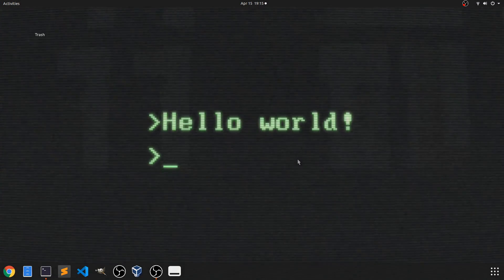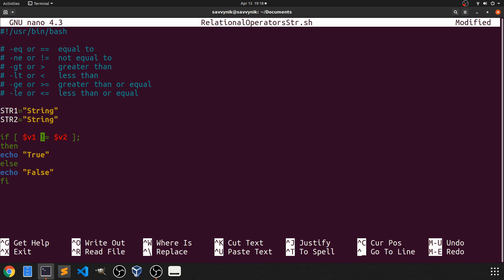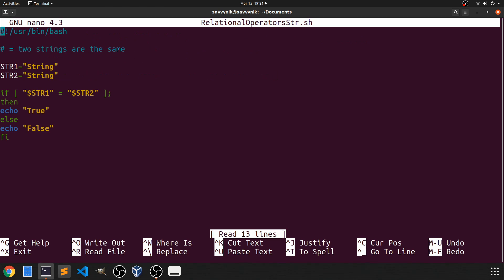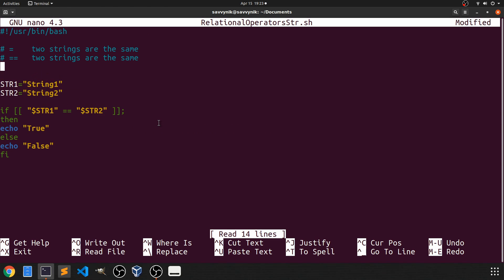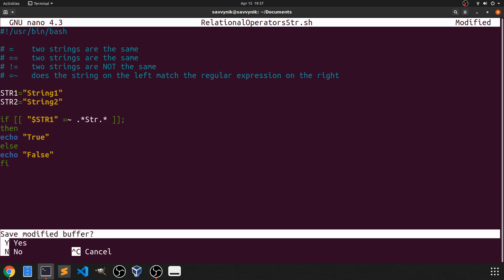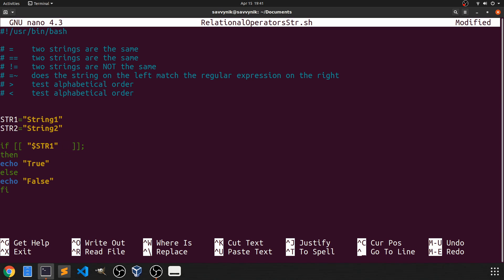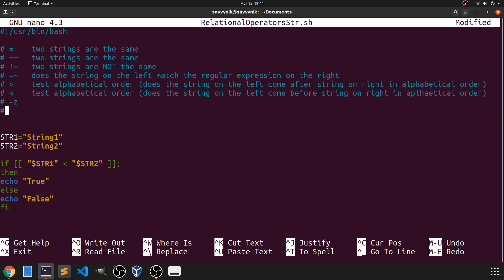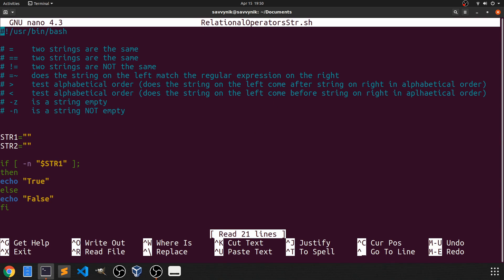Bash Shell Scripting Tutorial for Beginners | String Operators & Comparison | Ep#3 (Linux)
Bash Shell Scripting Tutorial for Beginners is a scripting tutorial for using String Operators for comparisons and checks. You can use most Linux/Unix OS to follow this Bash Shell Scripting Tutorial for Beginners on Linux today. This is part of a series for beginners bash scripting on Linux.

What are some uses for Bash Shell Script Programming? Well you can use them for startup scripts, automating large installations, chaining commands together, creating shortcuts, or conditional execution making it very powerful and can help you save a lot of time especially with repetitive tasks. That being said you can really follow along on most Linux/Unix based platforms including Ubuntu, Kali, Manjaro, Debian, Mint, MX Linux, MacOS, and many many more.